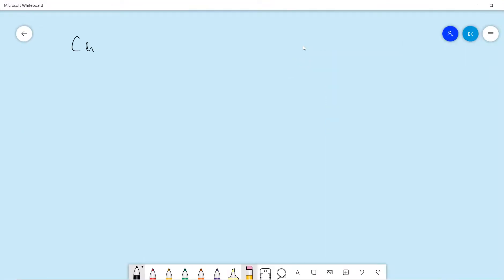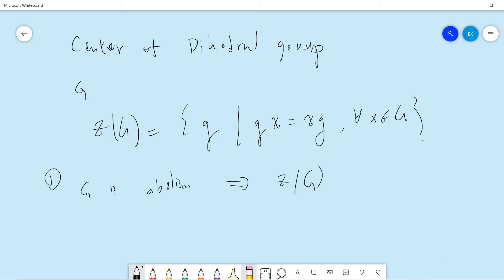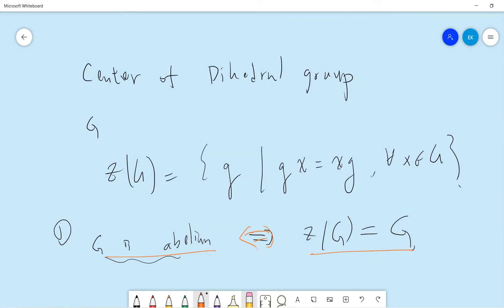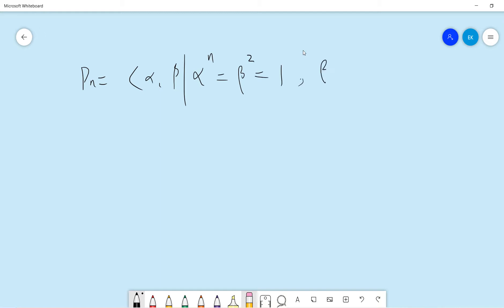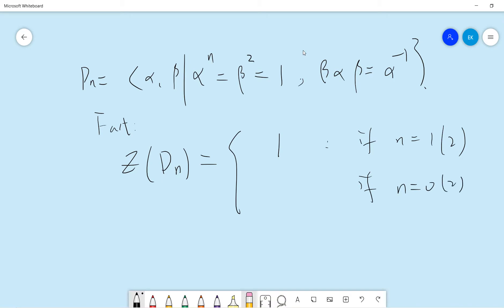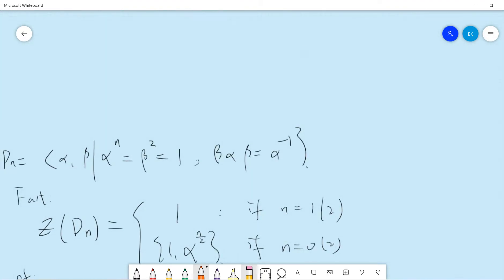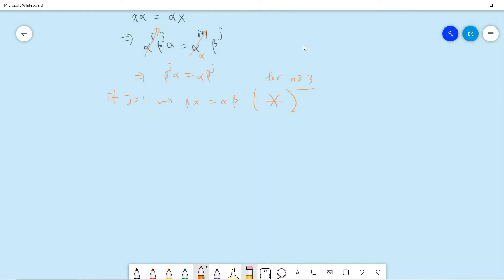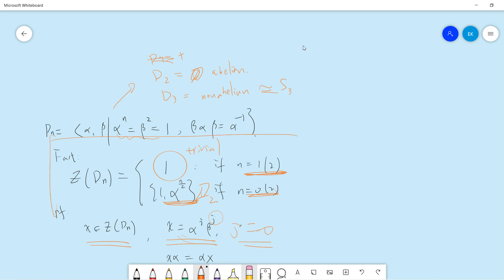Compute Center of Dihedral Group